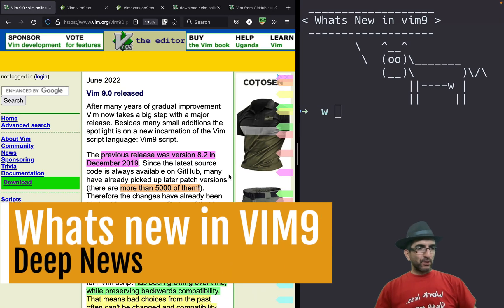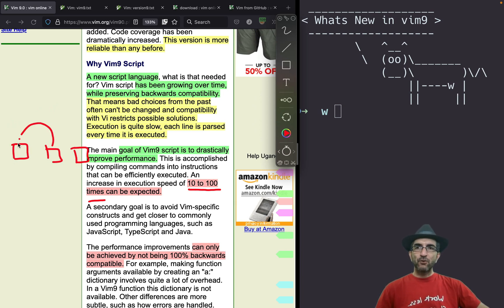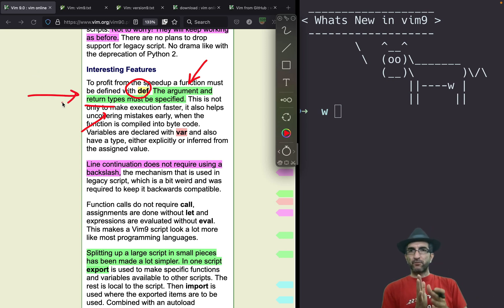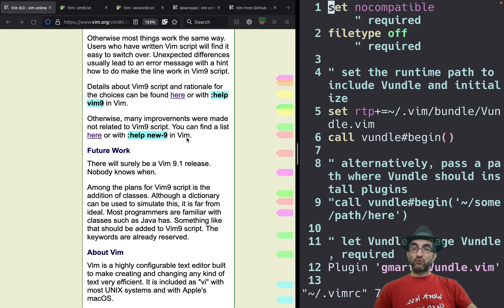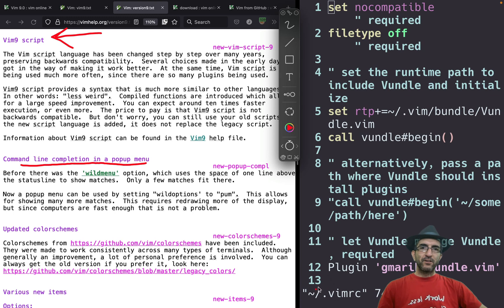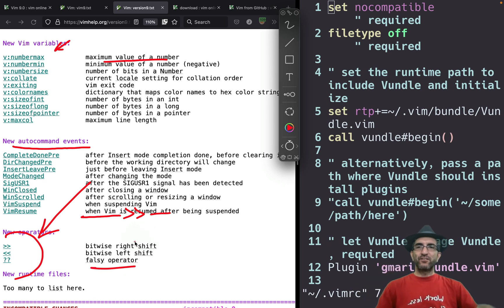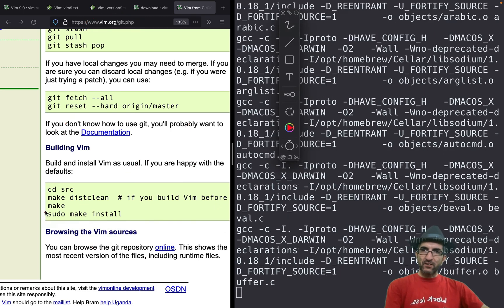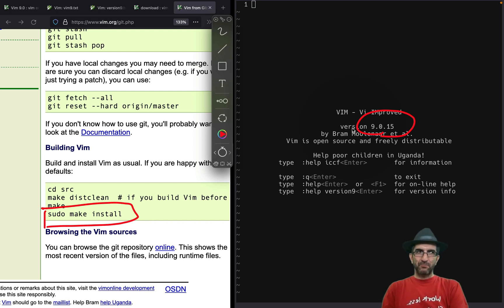What's new in Vim 9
Open any tech site and they are speaking about the new Vim 9. In this video I'll review the release note and some additional docs to see what are the new features on this new release and after checking the Vim 9 Script and its features we will compile the new version and will give it a smock test.

2. Please share / tell your friends / ..